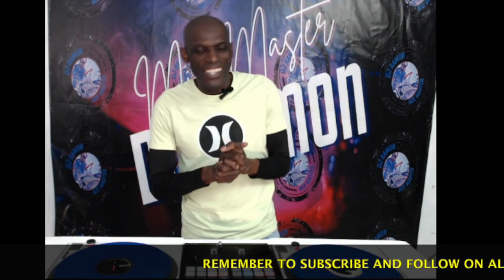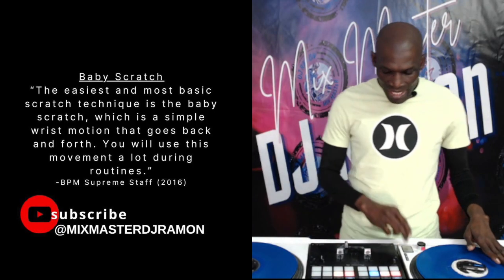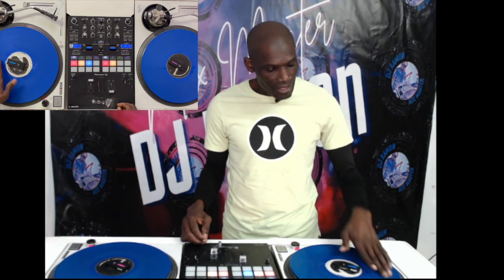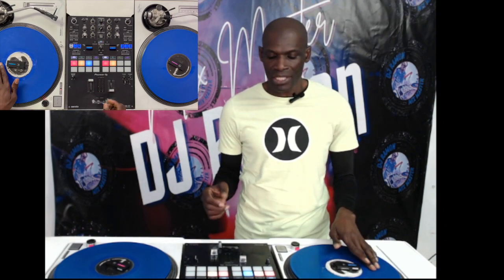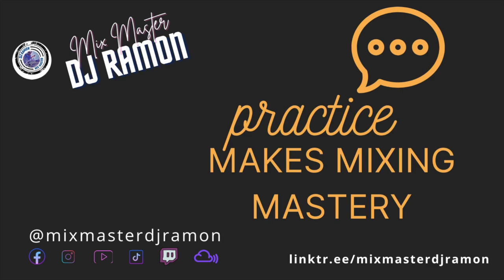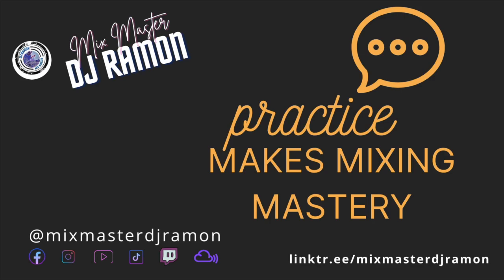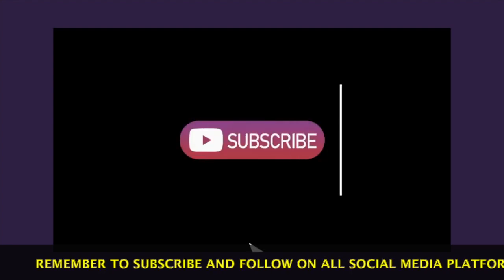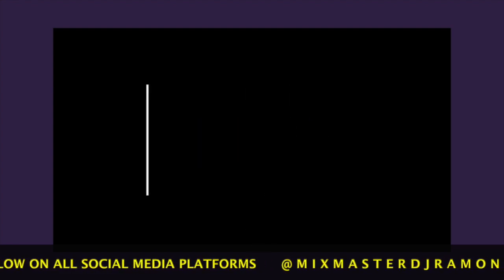Transformer Scratch Made Simple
Learn the art of the transformer scratch, perfect for new DJs, scratch novices, and music aficionados alike!

Some of my Favorite Equipment (reviews coming soon!):
Pioneer DJ DJM-S7 2-channel Mixer for Serato DJ

All Mixes, Mixtapes are for Promotional Use Only

VIDEO CREATION & GRAPHIC DESIGN:
Level Up Design Solutions
Social Media - @LEVELUPDESIGNSOLUTIONS